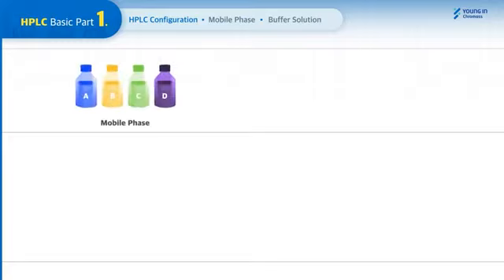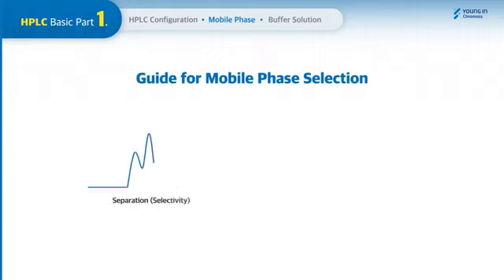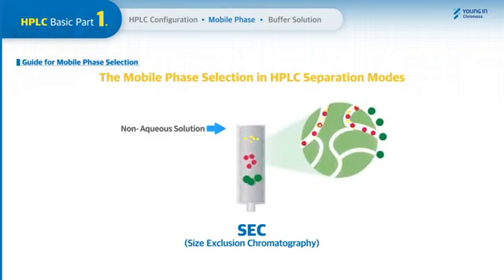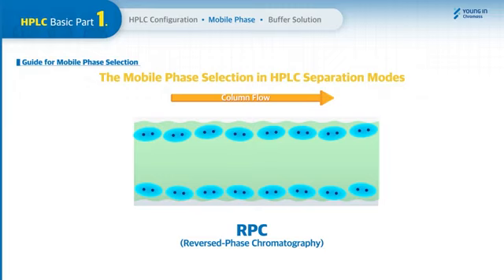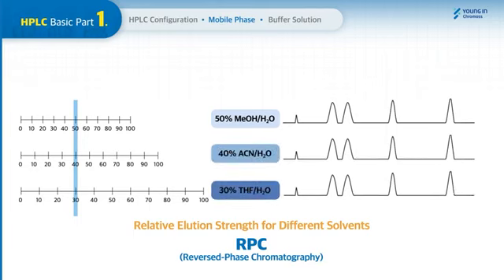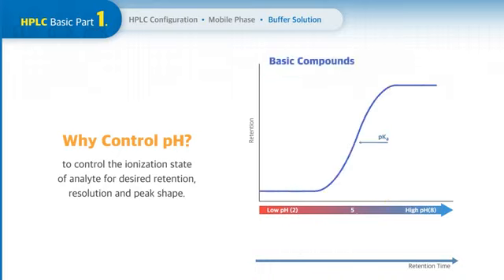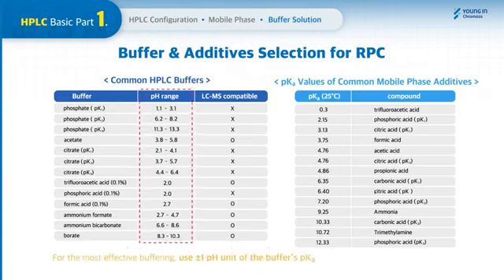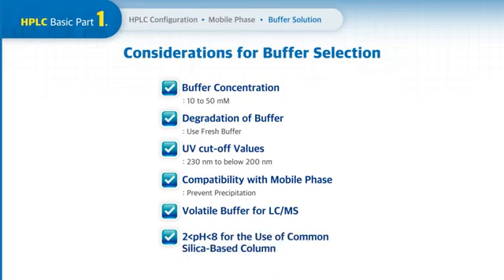teoría básica sobre HPLC Part 1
Este video describe la configuración, fase móvil e influencia del pH y da algunos consejos útiles